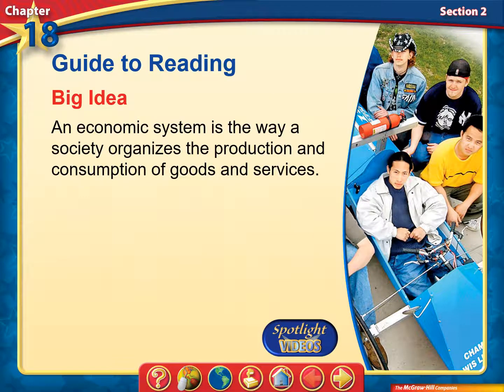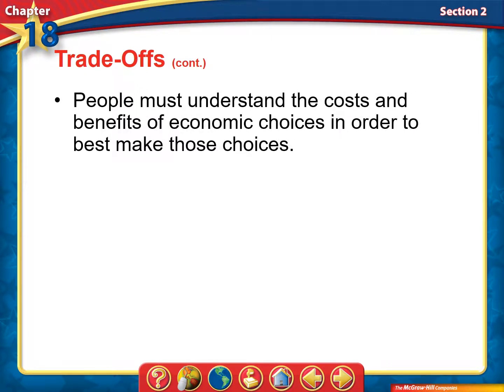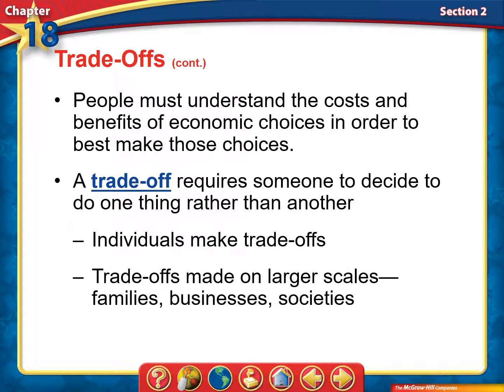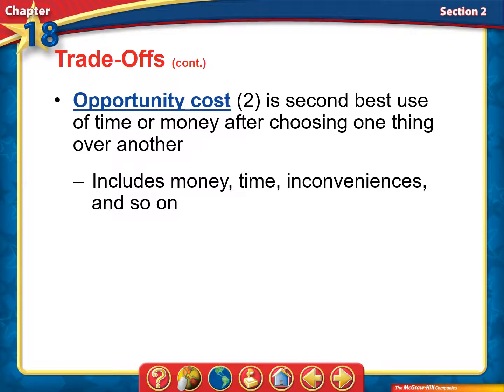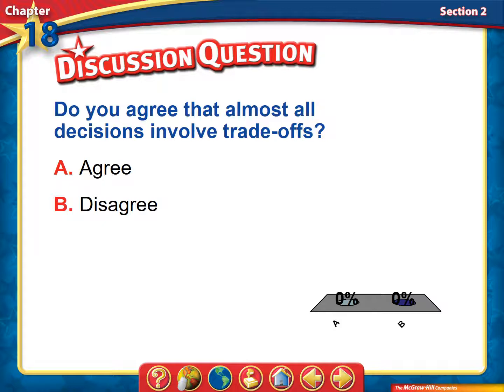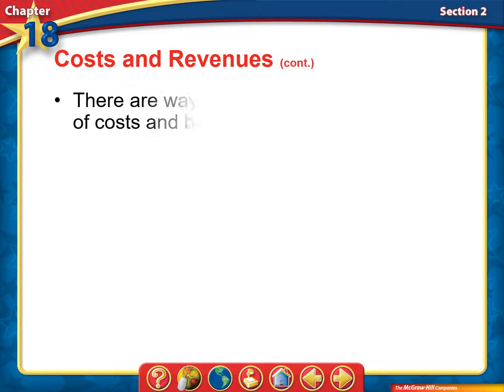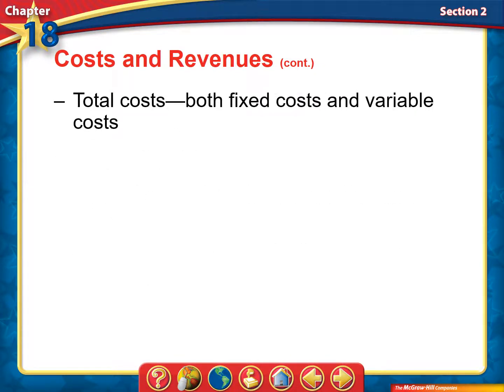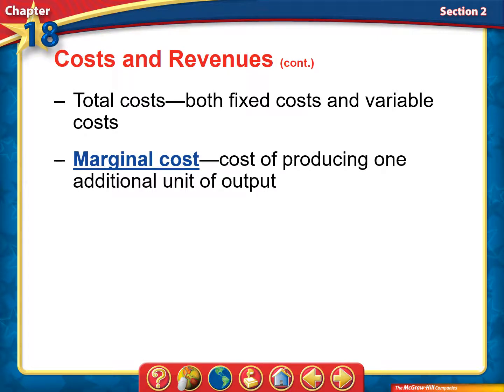Chapter 18 2 Lesson Making Economic Decisions